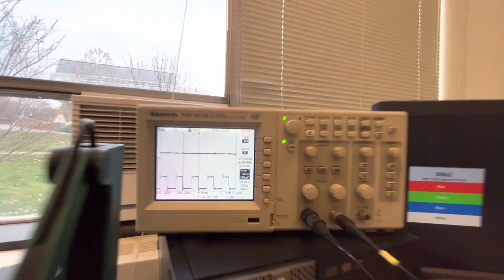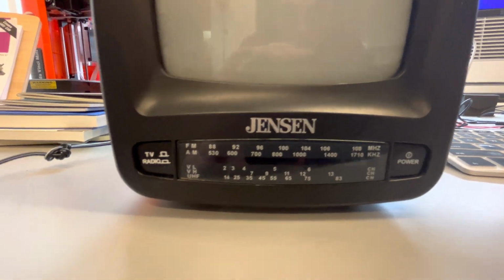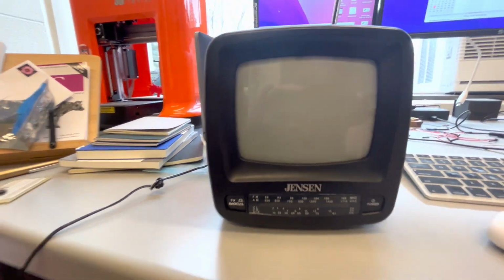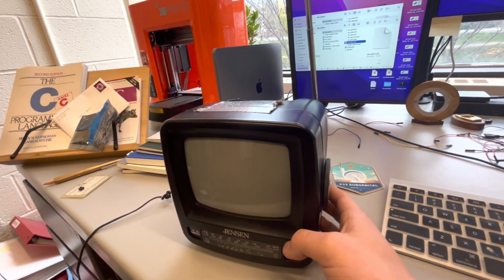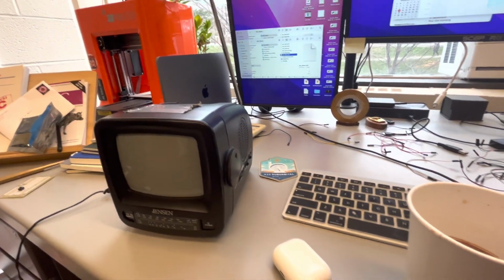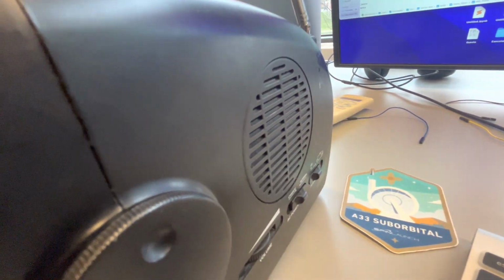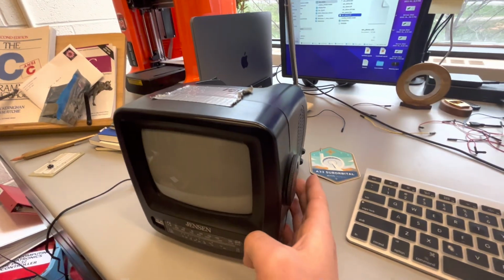AM Radio Transmission of Voice using PWM on Raspberry Pi Pico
This video demonstrates AM radio transmission by the RP2040 of audio sampled from a microphone. The RP2040 ADC samples microphone input at 10kHz, truncates the sample to 8 bits, and puts the sample in the ADC FIFO. A DMA channel moves each sample from the FIFO to the CC register for the PWM channel, which adjusts the duty cycle for the PWM wave. The PWM channel runs at 9.8kHz. These adjustments in duty cycle approximate the voltages sampled by the ADC. If we tune an AM radio to 980kHz and speak into the mic, we can hear the voice coming through the radio. Note that this project uses only peripherals, and consumes 0 CPU time.